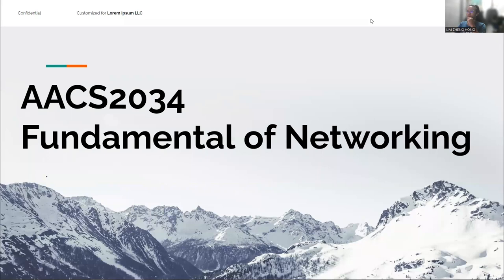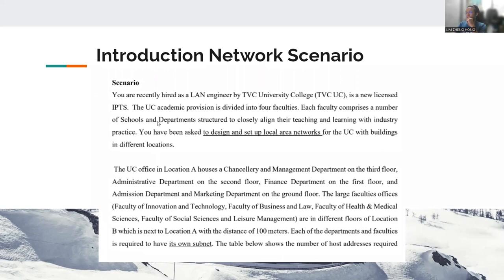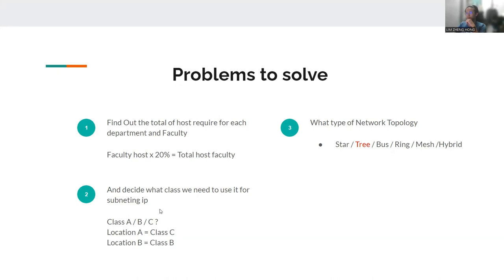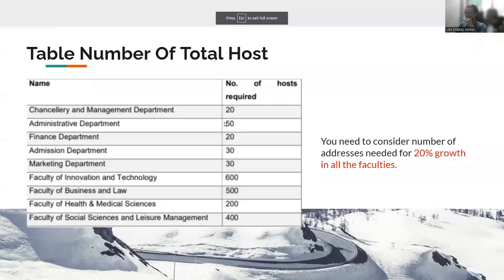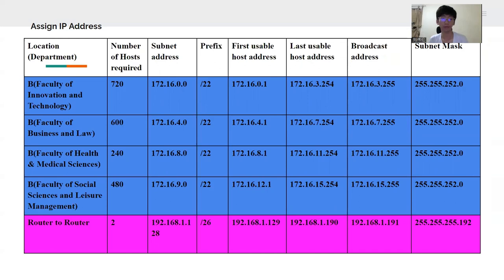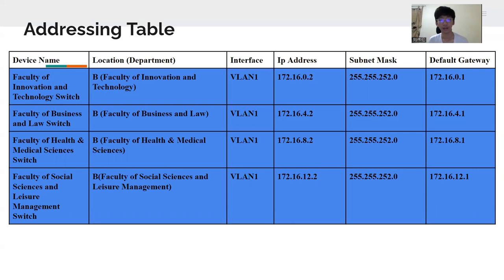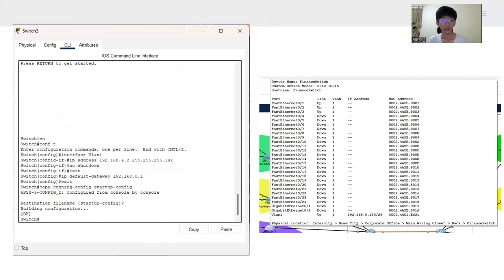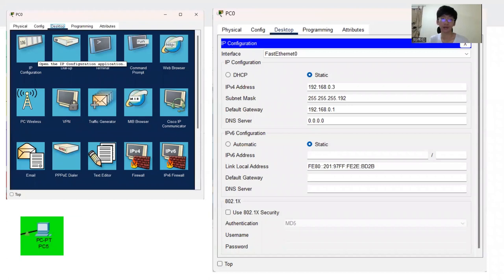AACS2034 FCN Assignment - Liew Wei Lun and Lim Zheng Hong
AACS2034 Fundamentals of Computer Networks Assignment
Programme: DFT2
Tutorial Group: Group 14